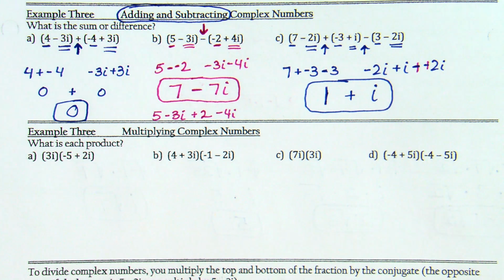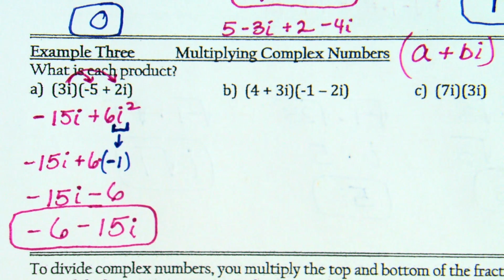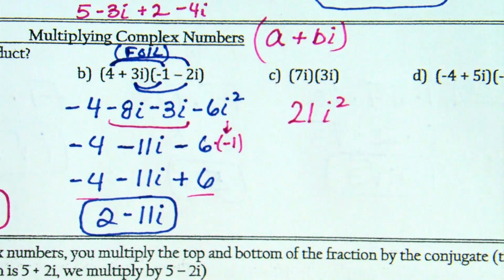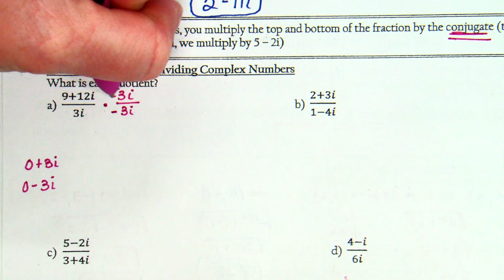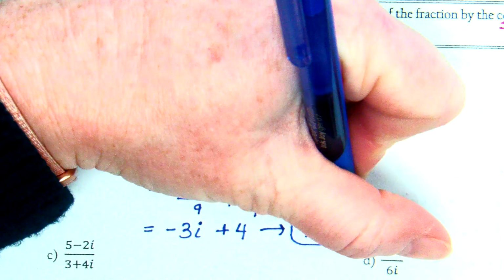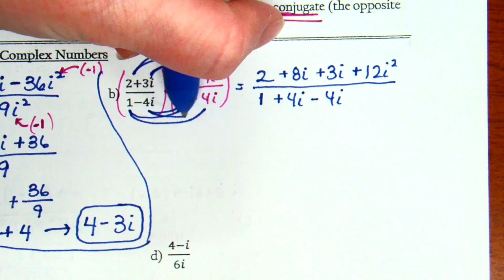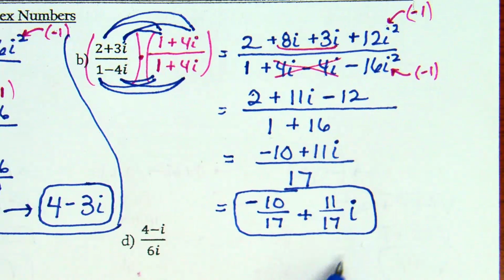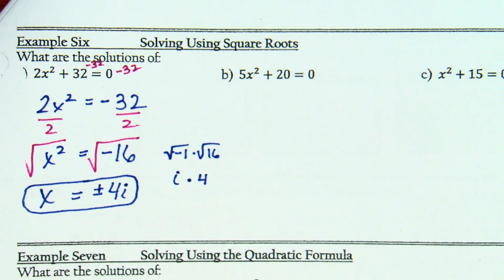Lesson 4 8 Day 2